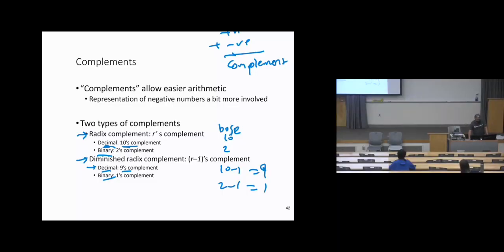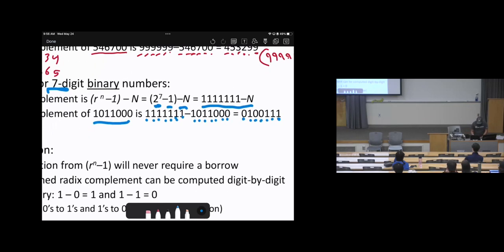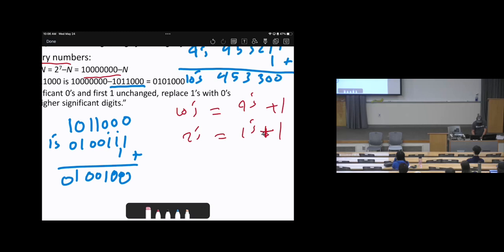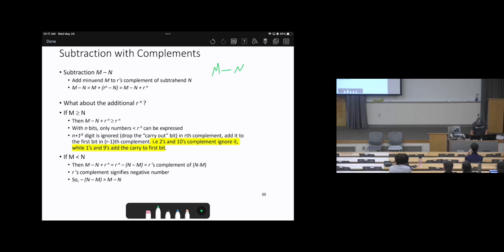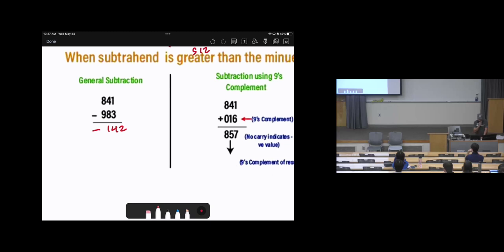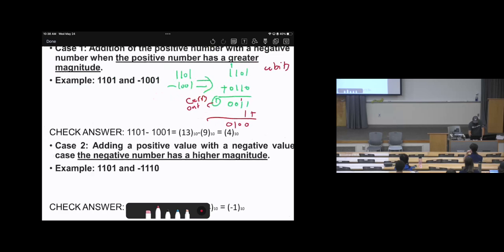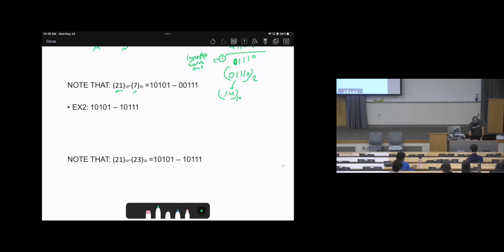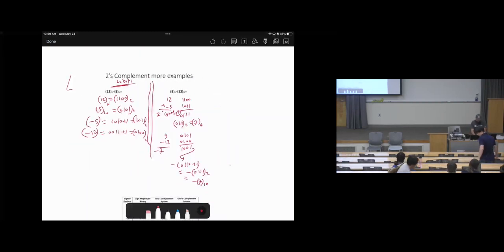Lecture 04 Negative numbers